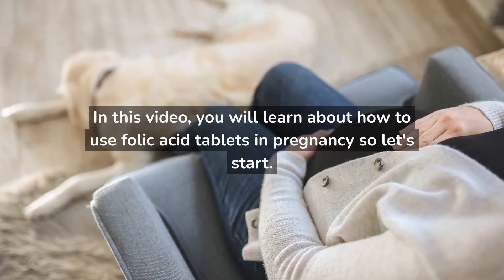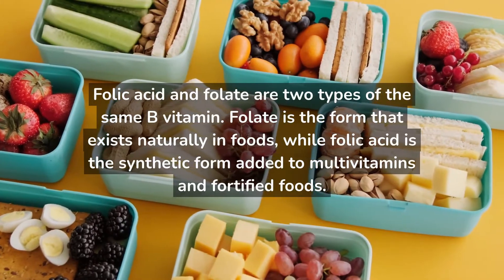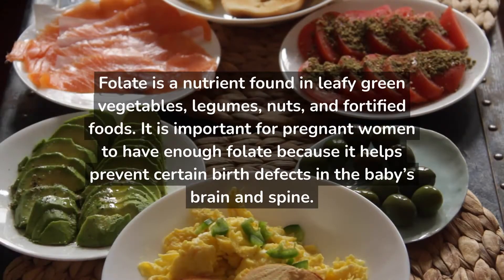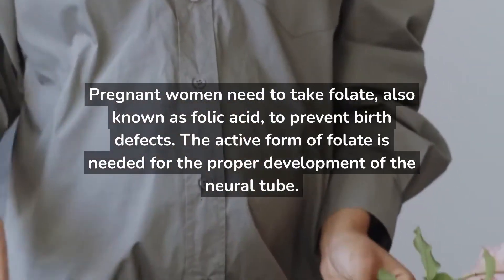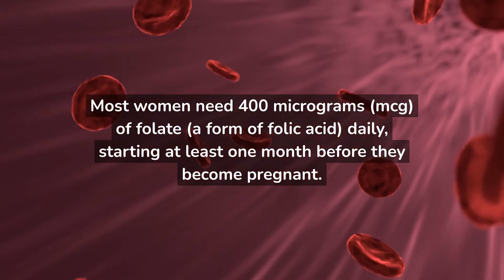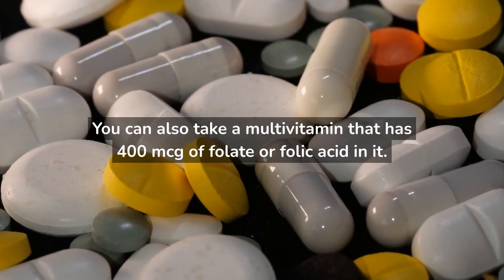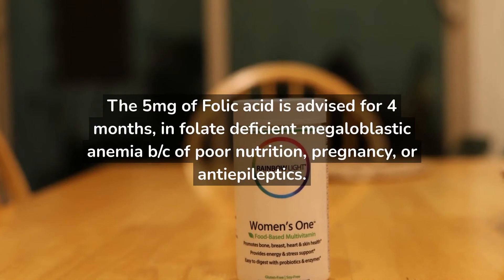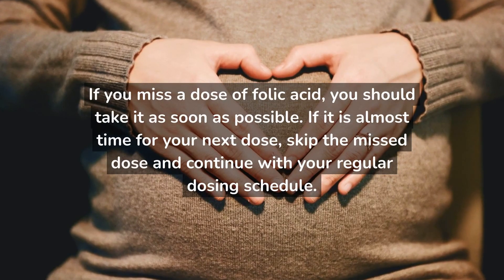How to use Folic Acid Tablets In Pregnancy || A Complete Guide about Folic Acid Uses, Benefits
In this video, we're going to take a look at the possible benefits of folic acid for pregnant women. We'll discuss the risks and side effects of taking folic acid, as well as the best time to start taking it.

If you're pregnant and are considering whether or not to take folic acid, this video is for you! We'll discuss the possible benefits and risks of taking folic acid during pregnancy, as well as the best time to start taking it. After watching this video, you'll have all the information you need to make an informed decision about whether or not to take folic acid during pregnancy!

Are you considering taking folic acid during pregnancy? Here's what you need to know!

In this video, we're going to explain what folic acid is, how it works, and the benefits it has for pregnant women. We'll also discuss the possible side effects of taking folic acid, and whether or not it's necessary for pregnant women.

After watching this video, you'll have a better understanding of folic acid and the benefits it has for pregnant women. You'll also be able to decide if taking folic acid is the right decision for you!

In this video, we'll discuss whether or not you should be taking folic acid during pregnancy. We'll give you the basics on what this vitamin is and what it does, as well as discuss the risks and benefits of taking it.

If you're pregnant and are wondering if you should be taking folic acid, be sure to watch this video! We'll give you all the information you need to make an informed decision about whether or not to take this vitamin during pregnancy.

Why You Should Take Folic Acid During Pregnancy & Which Guidelines to Follow
6 Things You Need to Know About Folic Acid During Pregnancy
Top 5 Benefits of Folic Acid for Pregnant Women
Start taking folic acid tablets at least one month before you plan to conceive, if possible. This can help ensure that your body has enough folic acid to support a healthy pregnancy from the very beginning.

Continue taking folic acid tablets throughout your pregnancy, up until the 12th week. This is when the baby's neural tube develops, and having enough folic acid is crucial for preventing birth defects, such as spina bifida.

Take the folic acid tablets as directed by your healthcare provider. This may be once a day or multiple times per day, depending on the dosage you've been prescribed.

It's important to take folic acid tablets with food to help your body absorb the nutrient properly.